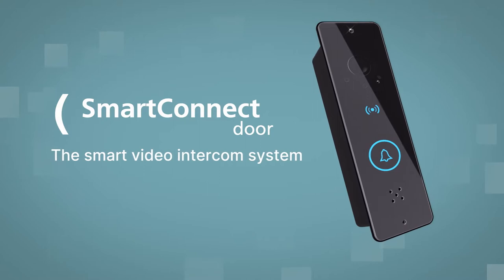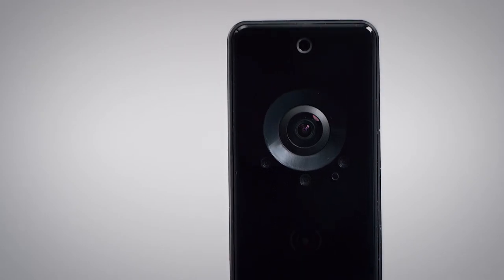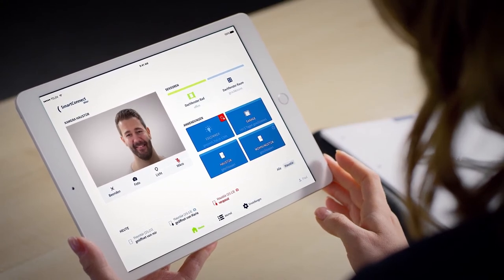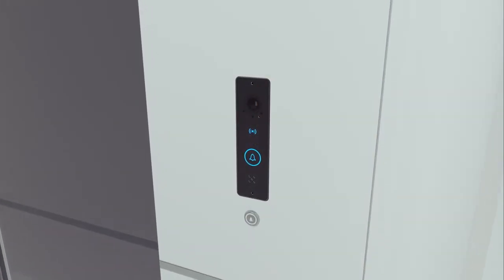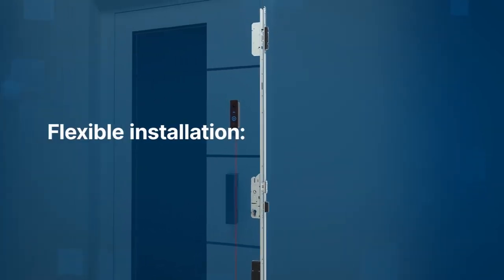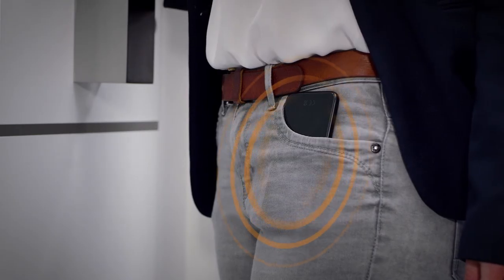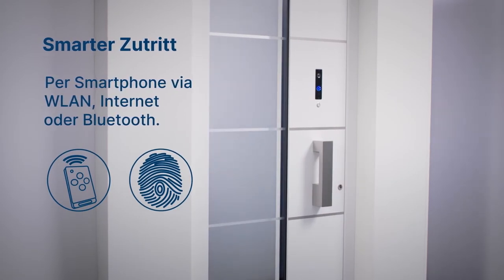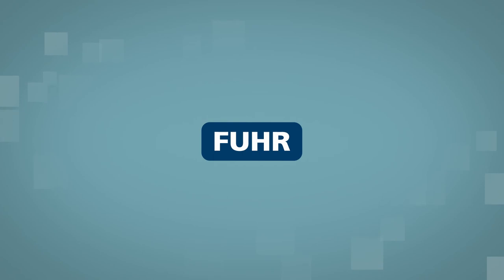FUHR SmartConnect door – the smart video door intercom system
Never miss another visitor – no matter where you are. How is that possible?
With the SmartConnect door made by FUHR!